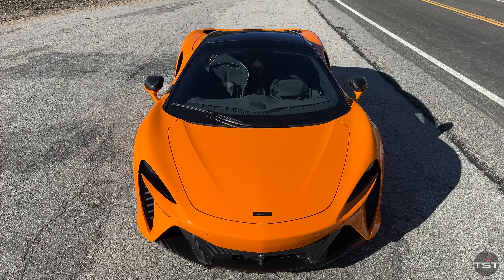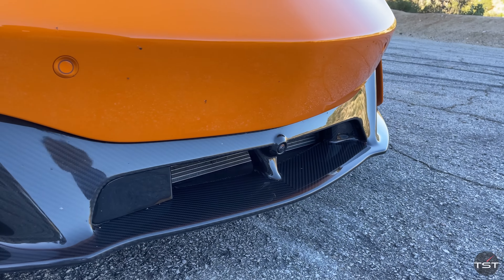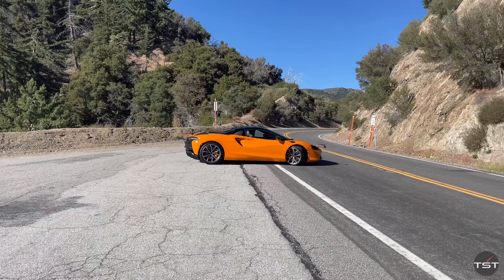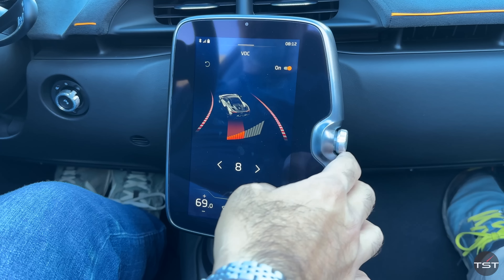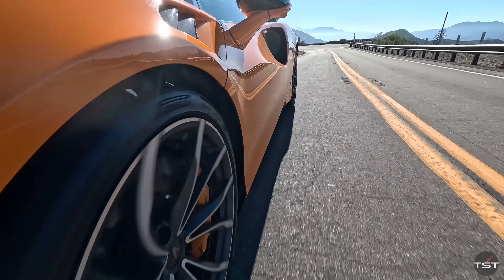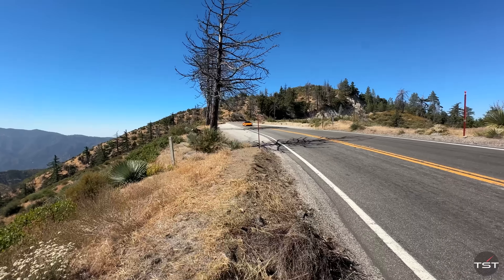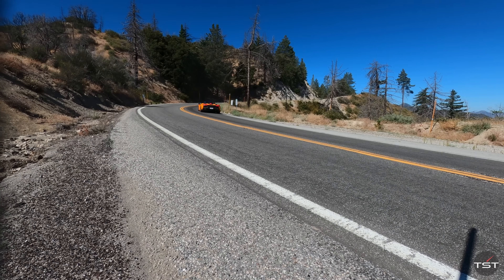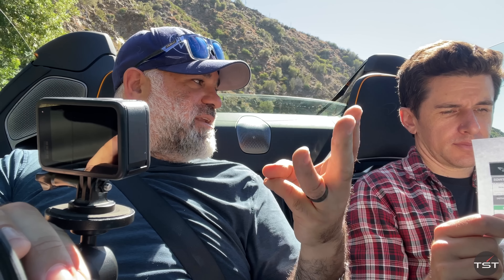The New Artura is Proof McLaren Always Gets it Right the Second Time - TheSmokingTIre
This is the new McLaren Artura Spider. It has an electrochromic roof that retracts in just 11 seconds, and adds minimal weight to the carbon structure, meaning it's better than the coupe. But McLaren have also taken the time to refine the Artura, which had well documented reliability problems at launch in 2023. They have also improved a ton of things that, frankly, we didn't think need fixing, like upgrading the power, the suspension, the chassis stiffness, and the steering. And now, the new 2025 McLaren Artura Spider is something truly desirable and, like all McLarens, dizzyingly fast.

McLaren provided the vehicle, insurance, and a tank of fuel for this review.

Use Off The Record! and ALWAYS fight your tickets!

NEW SHIRTS!